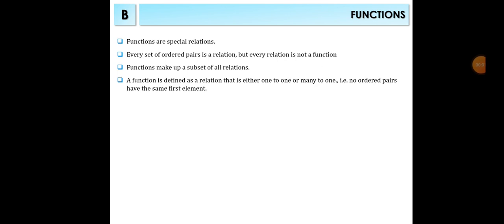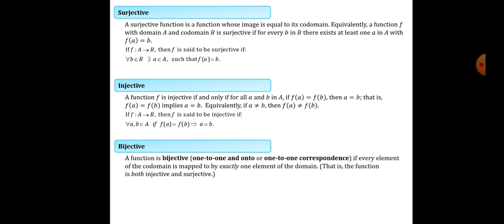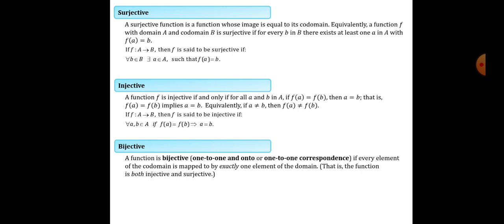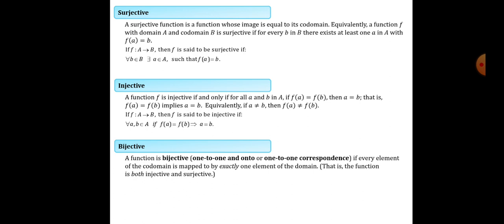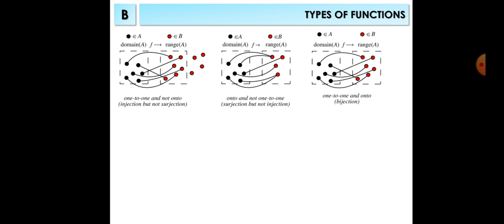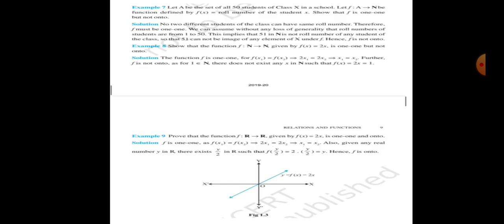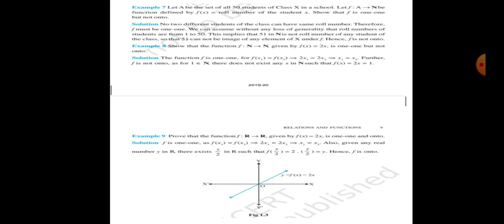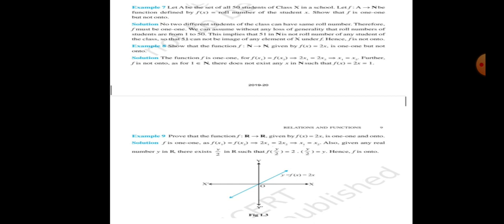Mr. Aman Kumar | Class- XII | Subject- Mathematics | Exercise 1.2 Types of Functions